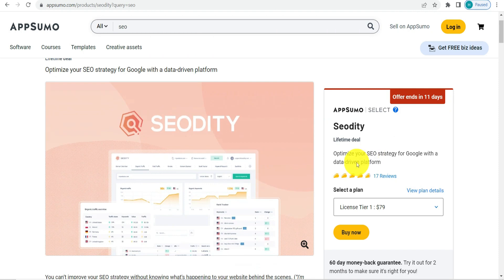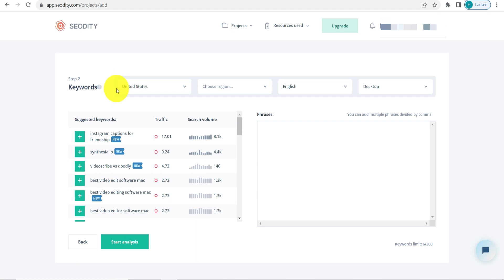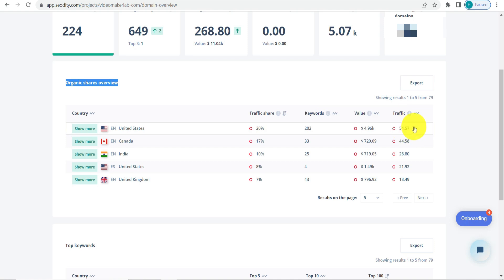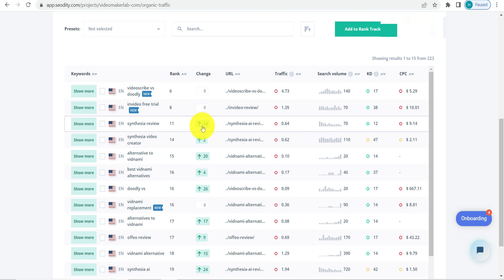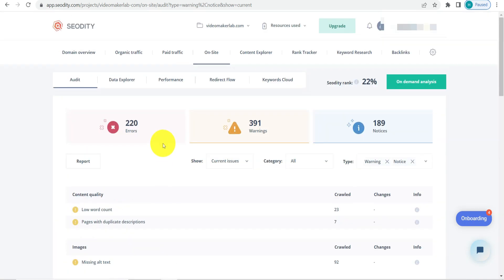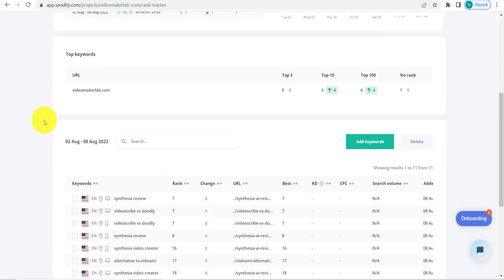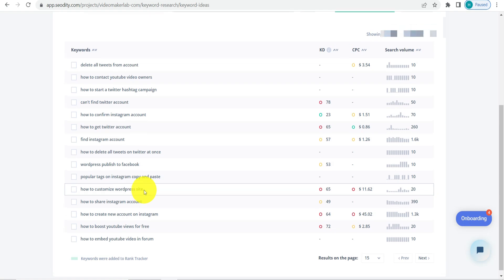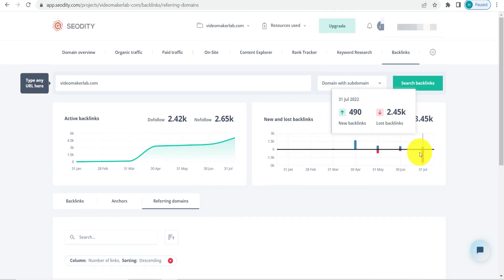Seodity Review & Tutorial:➡️Best Affordable SEO Tool (Ahrefs Alternative) | 🔥Lifetime Deal🔥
In this video, we do a review of Seodity and discuss whether it is the best affordable SEO tool and a real alternative to ahrefs, Semrush, and Mango tools

⏰Timestamps⏰
00:00 Intro
01:06 Seodity plan and pricing (appsumo lifetime deal)
02:04 Setting up
02:43 Domain overview
04:06 Organic traffic
05:35 Paid traffic
05:40 On site analysis
06:16 Content explorer
07:07 Rank tracker
07:40 Keyword research
08:42 Backlinks
09:35 Summary

-How to get seodity appsumo lifetime deal
-How to set up a project and keyword tracking on seodity
-How to use all  seodity features
-How to do keyword research using seodity
-How to do backlink research using seodity

Favorite Video Topics:
Seodity Review & Tutorial: Best New SEO Tool?!
SEODITY Review: Game Changer (ahrefs Alternative!)
SEODity Review - This Is Data-Driven SEO When It's Best | Ahrefs alternative